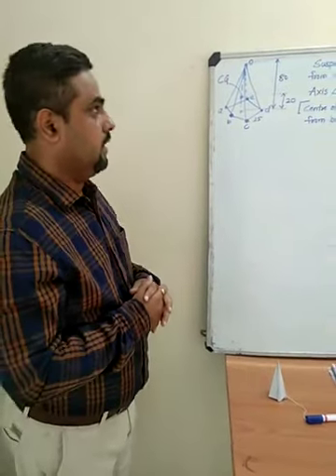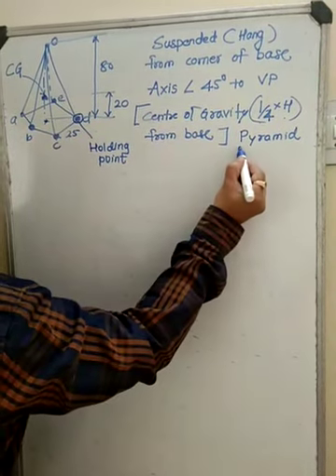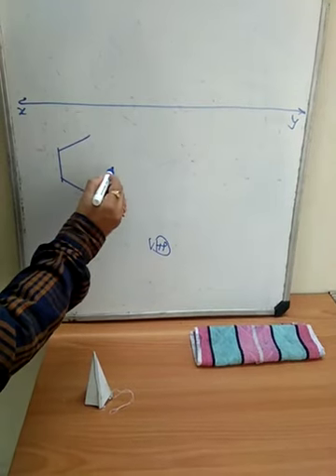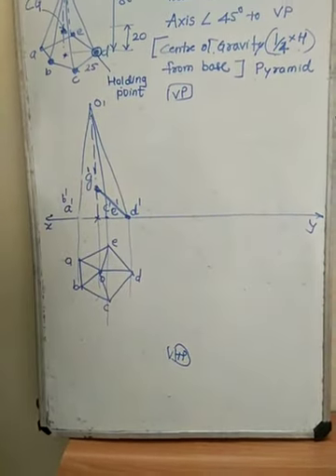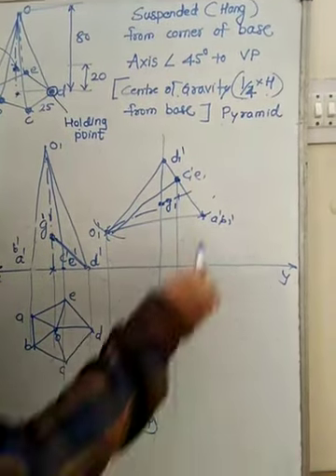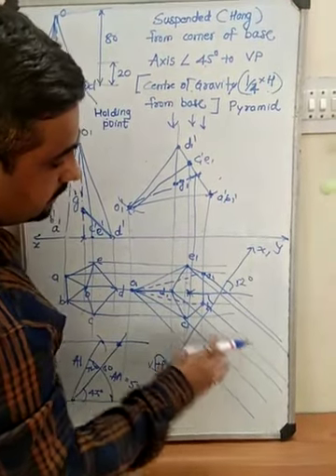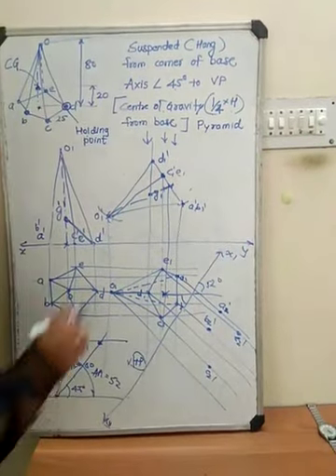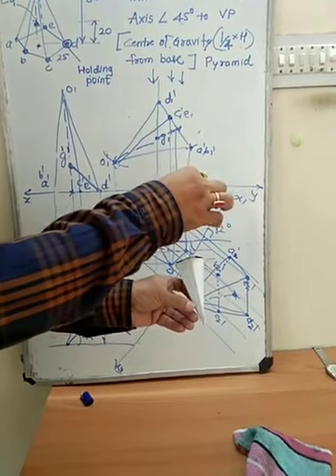Suspended Solid Projection